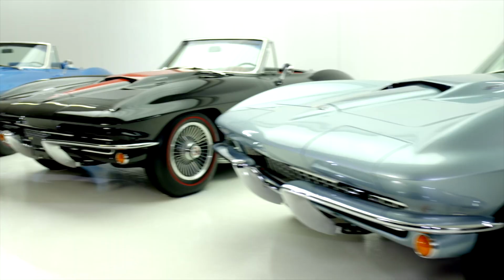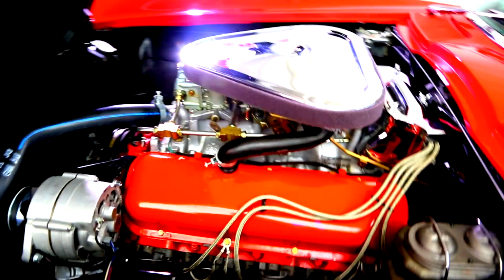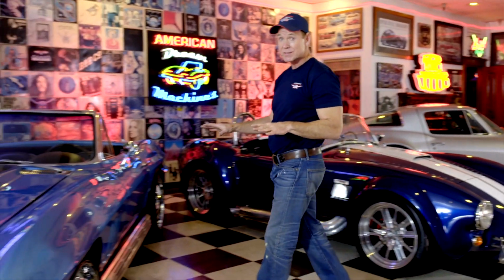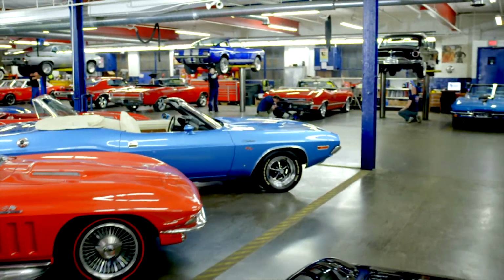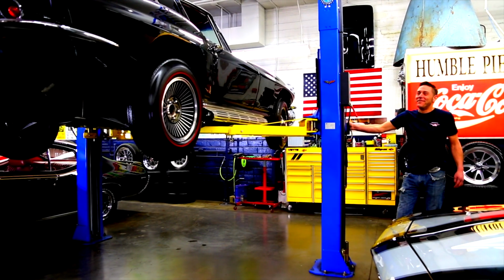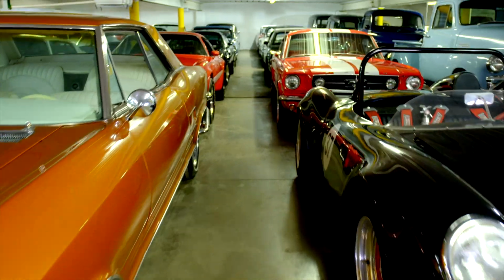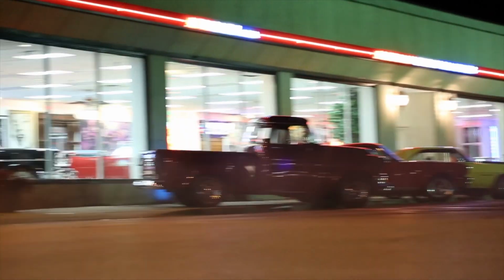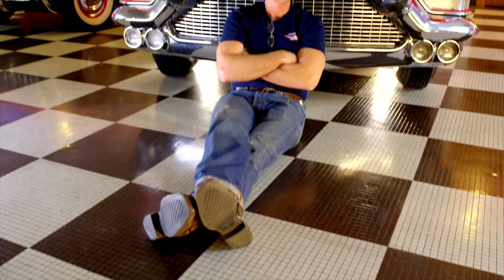1969 Chevrolet Camaro 468ci 4-Speed Frame-Off - For Sale - Black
Extensive rotisserie restored ominous Jet Black 1969 Chevrolet Camaro with a performance built 454 big block engine, built to 468 c.i. specs for that over-the-top power. Shifting is handled by a Muncie 4-speed transmission and a 12 Bolt rear end to keep the rubber on the road. Equipped with power steering and power front disc brakes for stopping power. Mean muscle car looks with front and rear spoilers and functional cowl induction hood. The body is straight with very good gaps and the paint has been polished to a mirror like finish. New chrome wheel lip moldings, rocker trim, roof rail trim, front bumper, rear bumper and emblems that really sets off the Jet Black paint. Very nice black factory bucket seat interior with center console, console gauges, factory tach, Hurst shifter and a new simulated Rosewood steering wheel. The undercarriage is gorgeous with excellent metal structure and tons of new parts including new dual exhaust with Flowmaster mufflers for a deep big block rumble. Rolling on new 18 inch rear and 17 inch front American Racing chrome wheels wrapped in new performance tires for killer good looks.